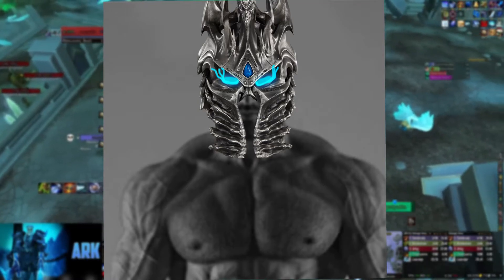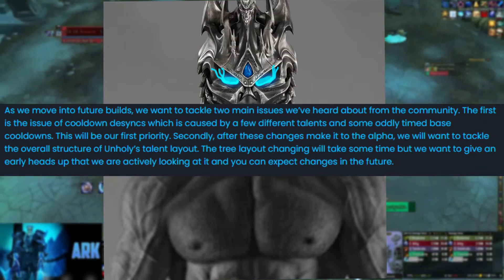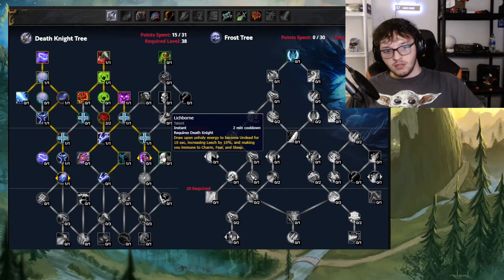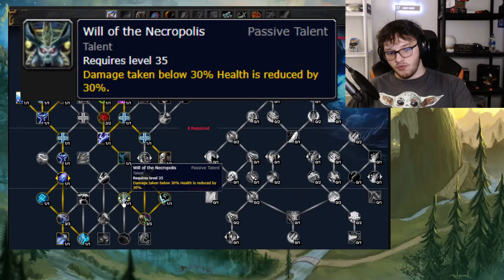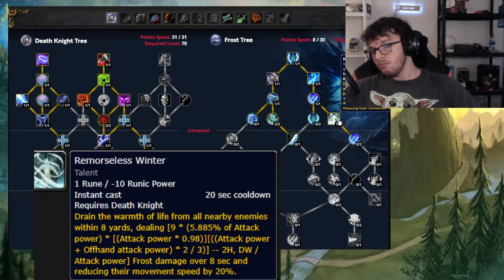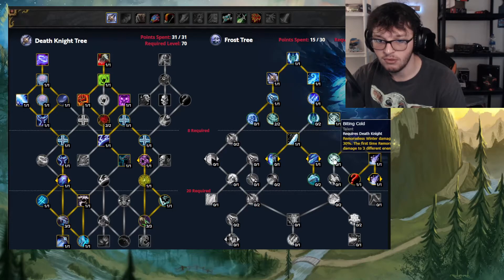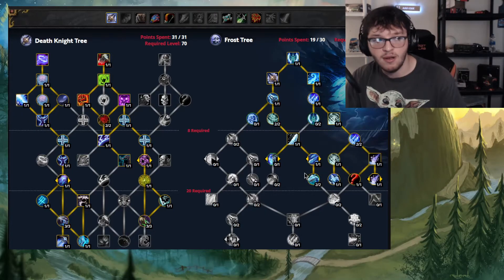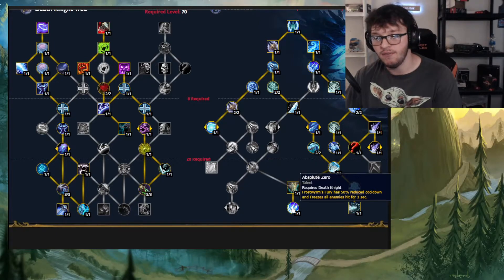4 Different Frost Death Knight Talents for Dragon Flight 10.0 By Ark1g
I will be Streaming on 7/26 to 7/30 ~5 or 6pm to 12am CST

been a long time coming and this is my first video covering anything with dragon flight. In my opinion its kinda late but I've been waiting on additional updates and will make more videos soon about Dragon Flight and Season 4 Shadowlands. In dragonflight I really wanna go hard into WoW content I feel like I am having fun making videos and seeing myself grow. I feel like DF is turning into a great looking expansion especially for people wanting to come back into the game. Conduits, Soulbinds, Anima grinds, and io rating also many specs to chose from made me quit wow in S1 of shadowlands. I got tired of all the systems and picky chosey shit and wanted to play a game where I didn't have to worried about what I played and stuff. As I see in chatrooms that a lot of people are wanting to come back into wow and new people looking to get into or comeback to wow is really nice! If ya got any questions just leave a comment I love to chat with people in the comments it really make my day 💜.

Time Stamps
0:00 Intro and blue post talk
1:50 General talent tree
5:17 Frost AOE/M+ breath build
10:43 Single target Breath
12:21 two hander Gigachad section/PVP
17:09 Frostsythe no bueno
18:53 Outro

World Of Warcraft DragonFlight Alpha
Shadowlands Season 4. Breath of Sindragosa. Frost Death knight Guide.
Twitch Streamer World of Warcraft Shadowlands. Mythic plus